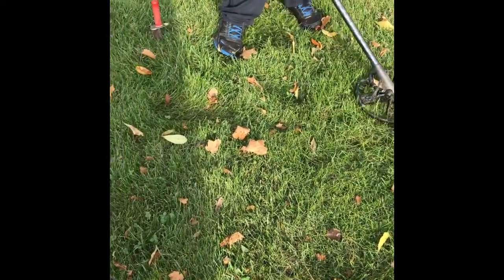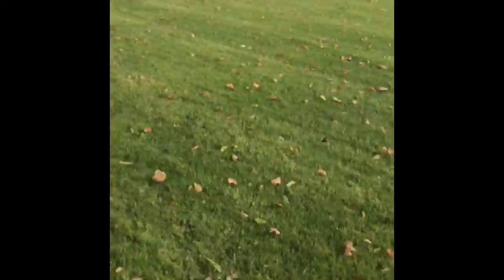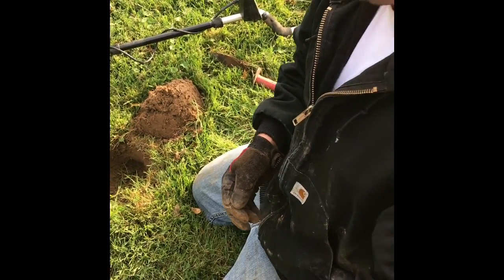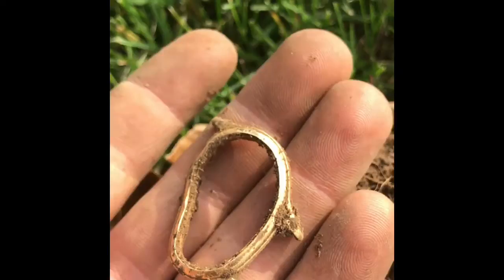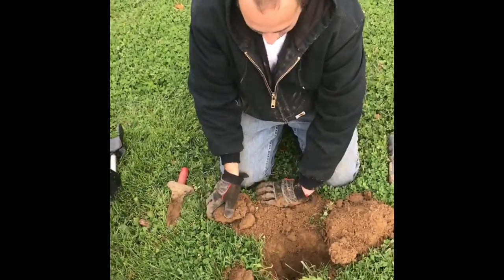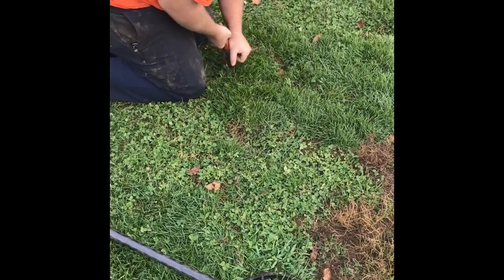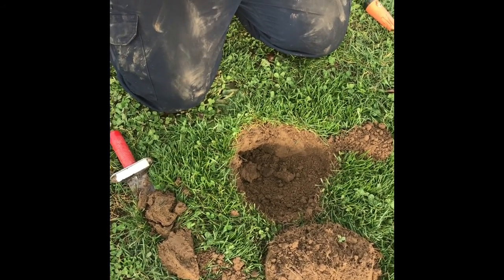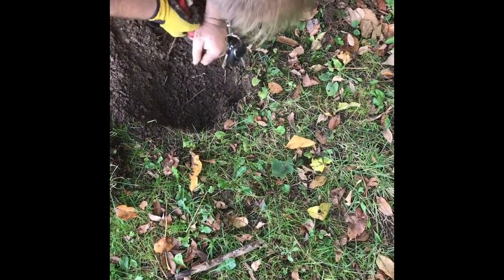Detecting Ohio Schools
Ohio schools